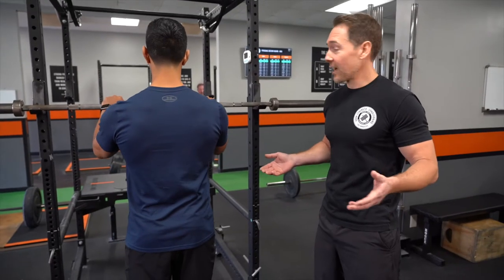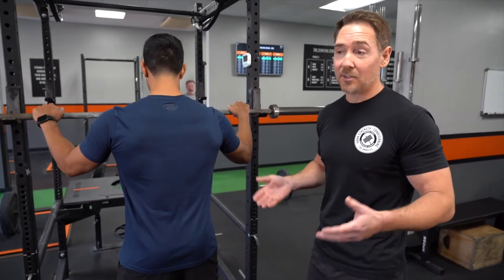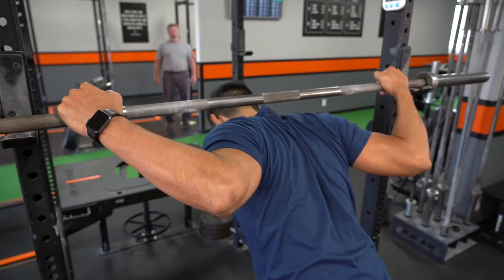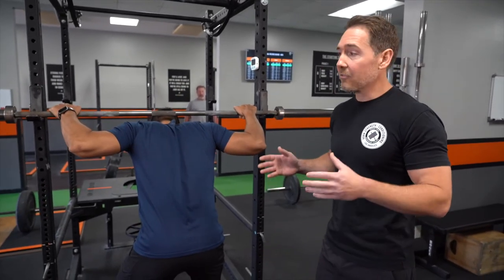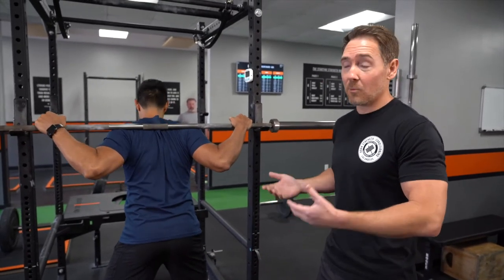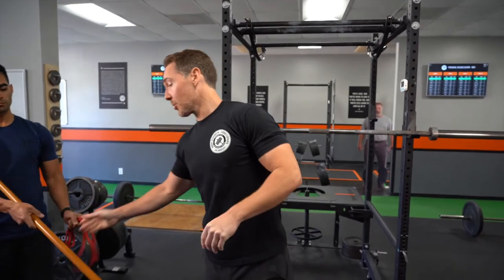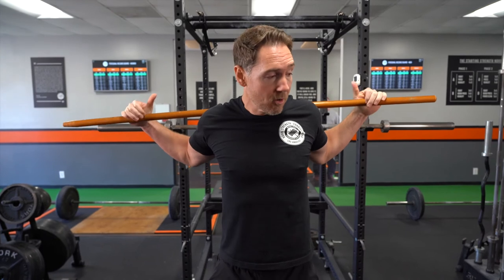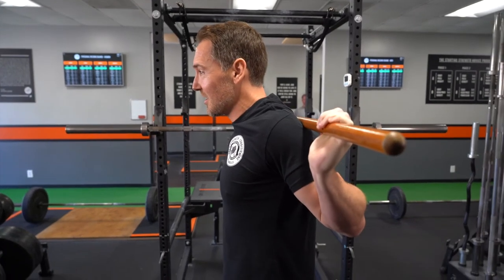How to stretch your shoulders for the low-bar back squat (UPDATED)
In this video, we'll teach you three simple stretches you can use to dramatically improve your shoulder flexibility and eliminate the pain and discomfort commonly associated with the low-bar back squat.